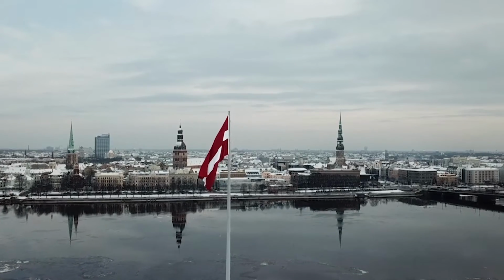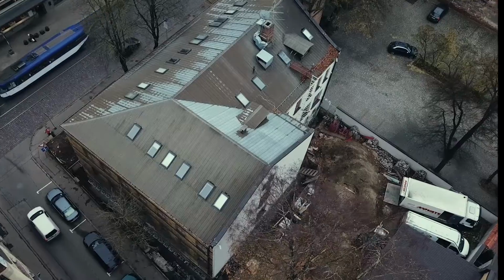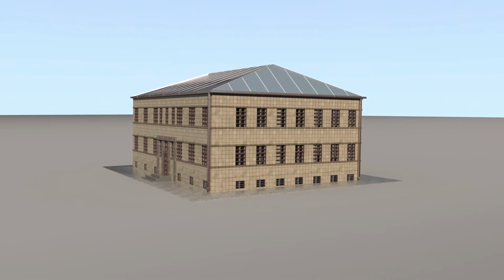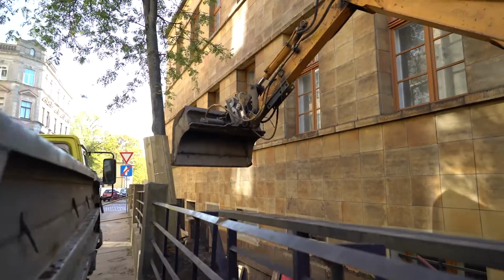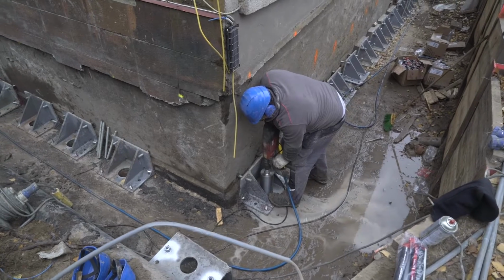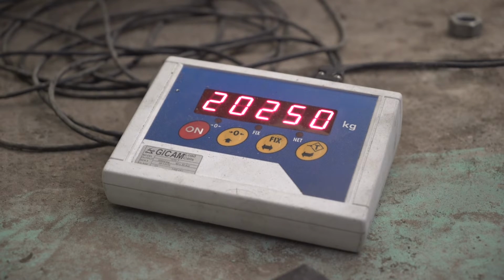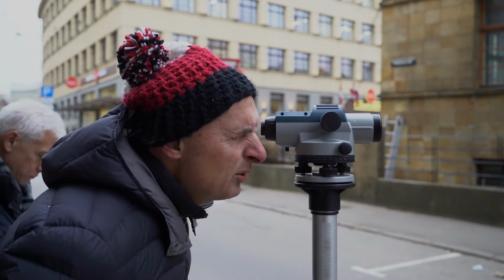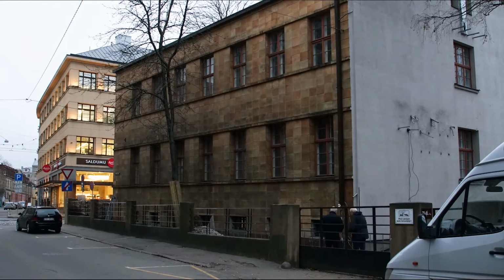NOVATEK lands in Latvia for ROCHE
Roche, world’s pharmaceutical leading company, required Novatek’s intervention to level up its historical headquarter, realized by the famous architect Alexander Klinklavs.
The structure built in the 1932 in Riga, presented an inclination of 59 cm.
Novatek, with the patented Lift Pile system, was able to level up the structure until its original level.